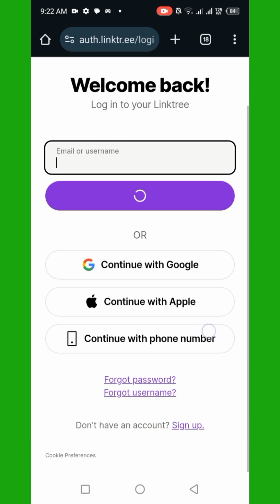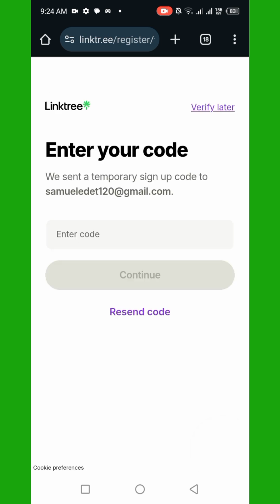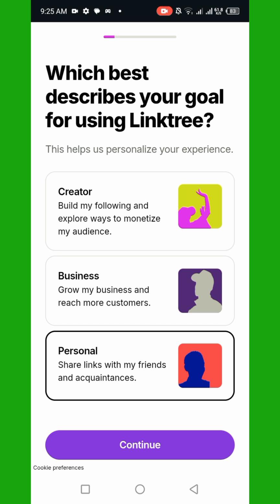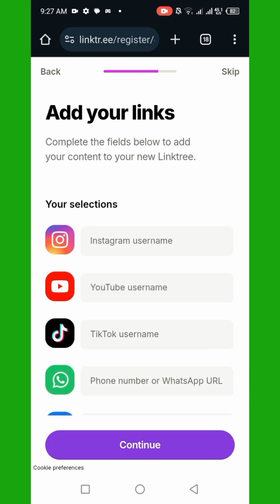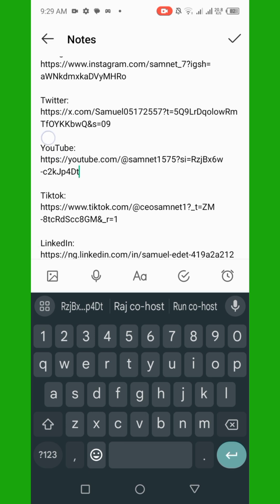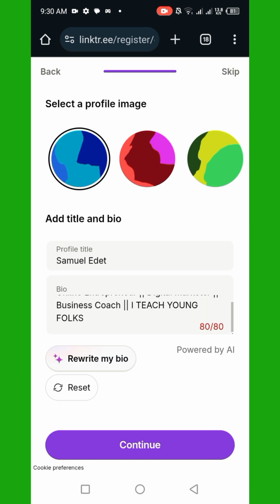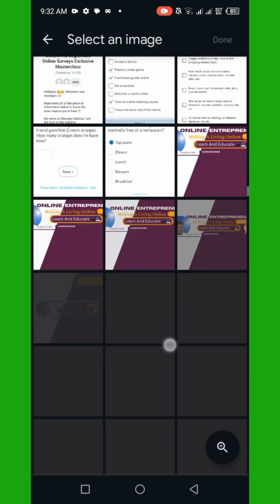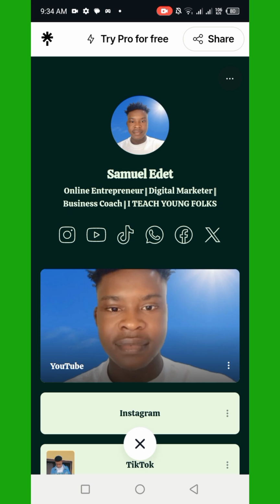Create Your Linktree Profile Page With Your Smartphone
Linktree is a platform that gives people the opportunity to display all their social profiles in one page.

Post links to your Linktree on Twitter, Instagram, TikTok, and other social media platforms.

Incorporate your distinct Linktree URL into every platform and location where you discover your target audience. Next, drive offline traffic online with your QR code. In just a few minutes, create and modify your Linktree. Link your website, store, podcast, music, events, Instagram, Twitter, TikTok, and more. Everything is combined into a link on the bio landing page that is intended to increase conversions.

All that you are in a single, straightforward biolink. Become one of the 50 million+ individuals who use Linktree for their bio link. You can share whatever you make, curate, and sell on social media platforms like YouTube, Twitter, Instagram, and TikTok with just one link.